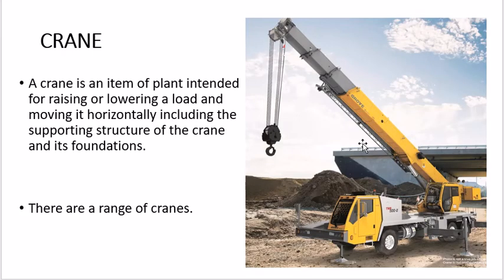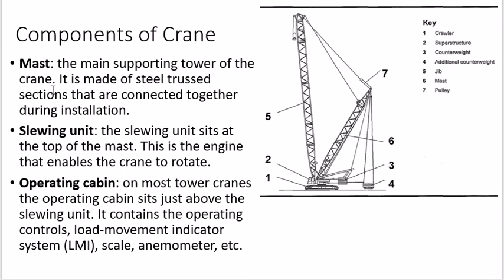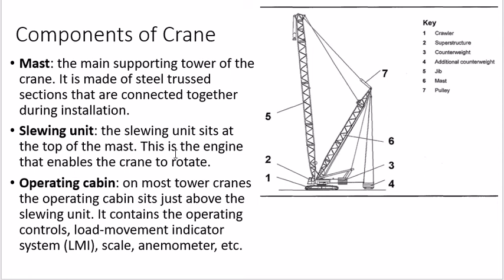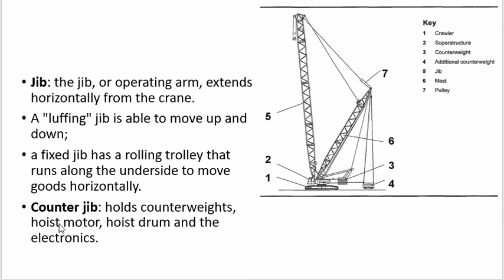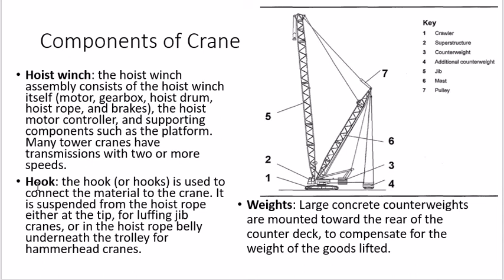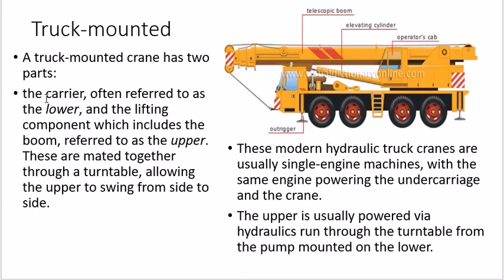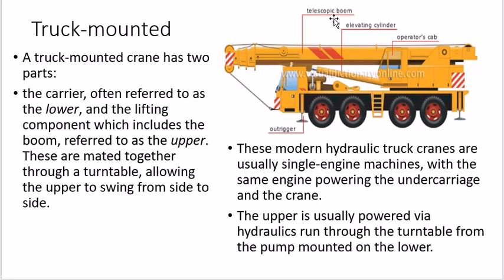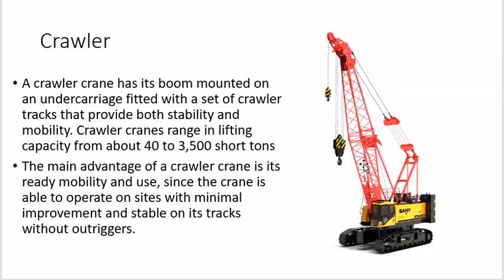Cranes ATE82D 30-03-2020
In this video, I have explained about the Cranes. Its types and application in the various fields of agriculture and industry